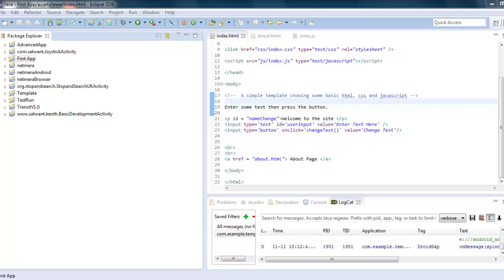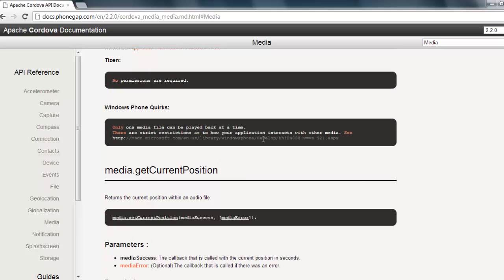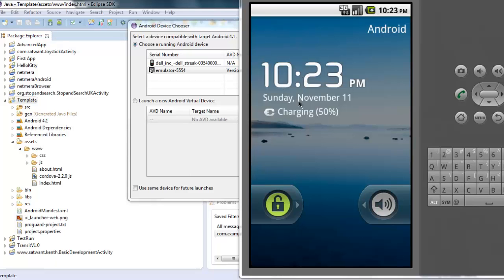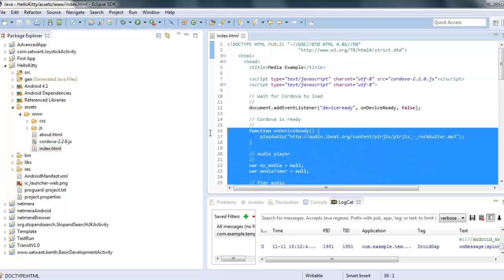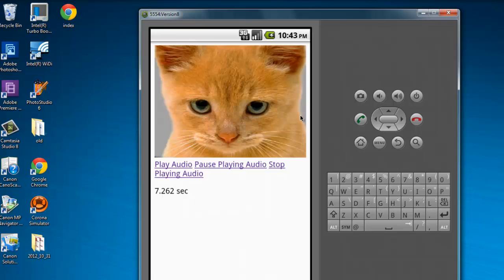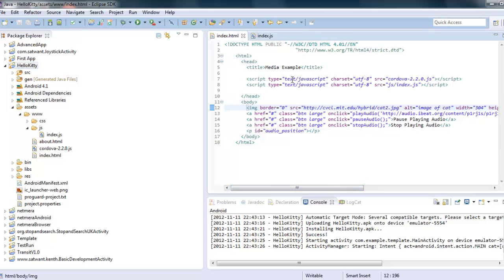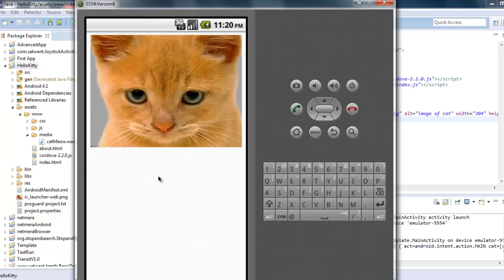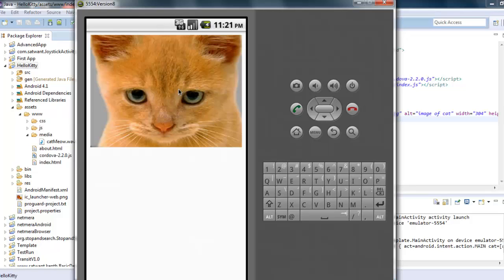Create Hello Kitty mobile android app using Phonegap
Links to 2 previous tutorials -

Link to Material on HTML, CSS and JavaScript basics - Link to Material on HTML, CSS and JAVASCRIPT